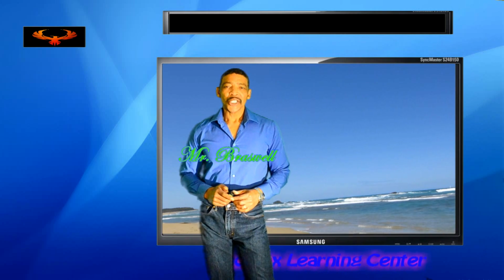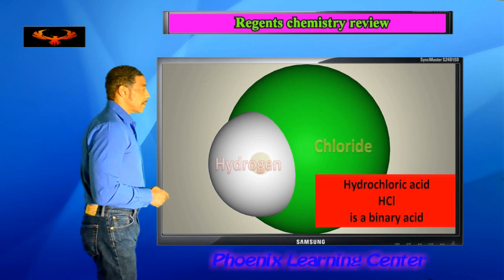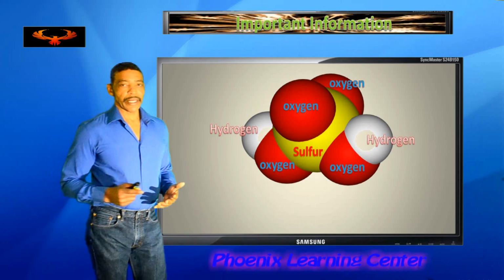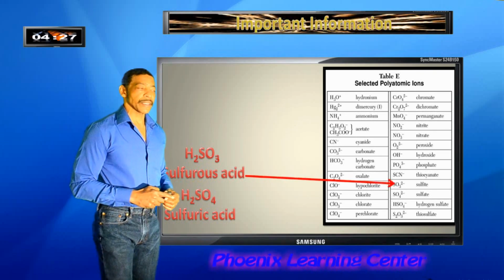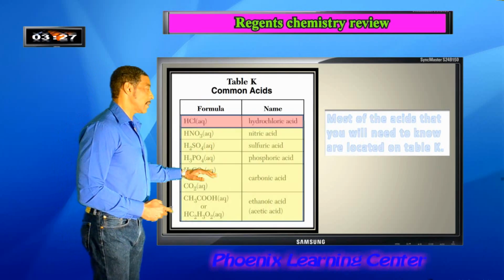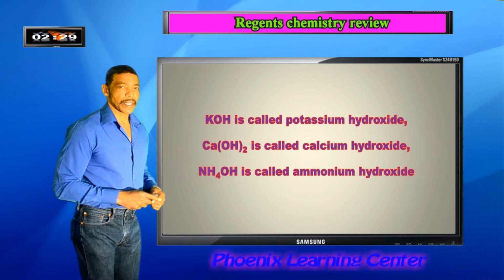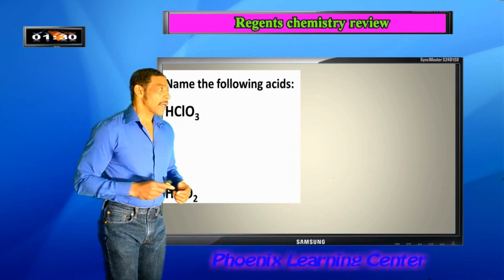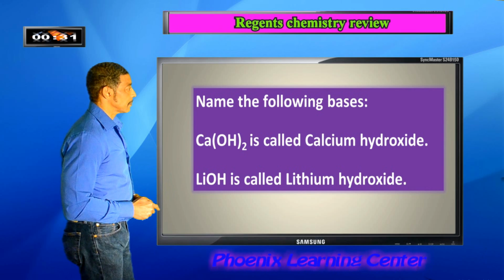NAMING ARRHENIUS ACIDS AND BASES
Explains how to name Arrhenius Acids and bases.